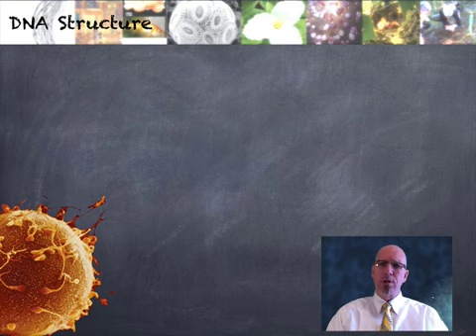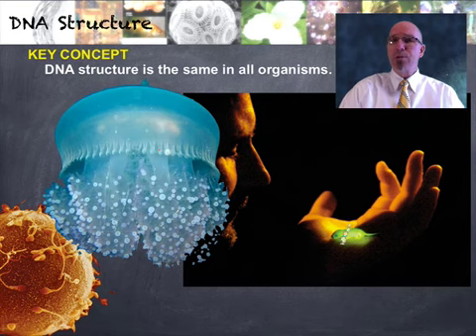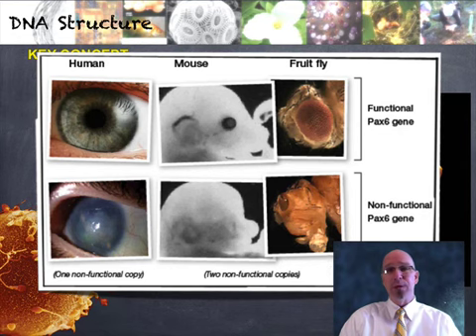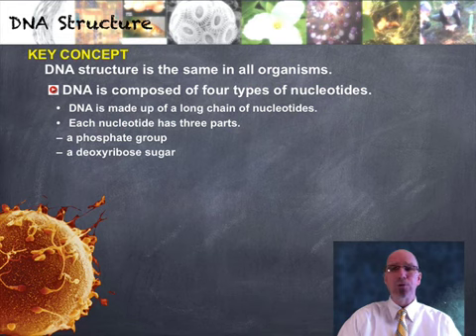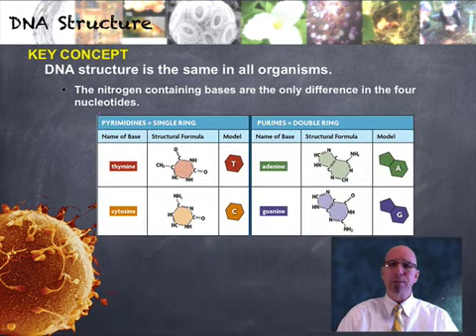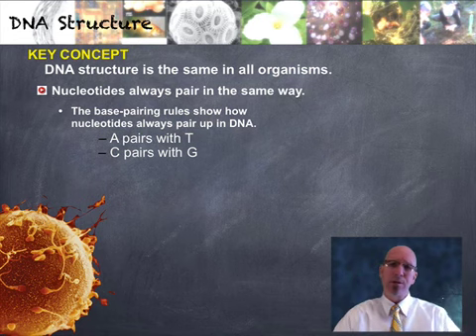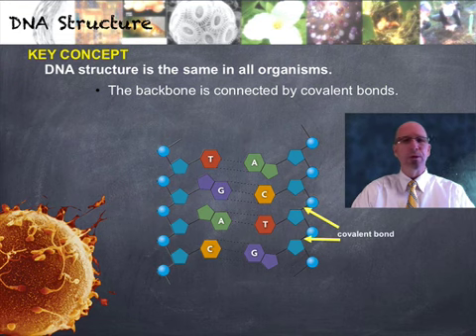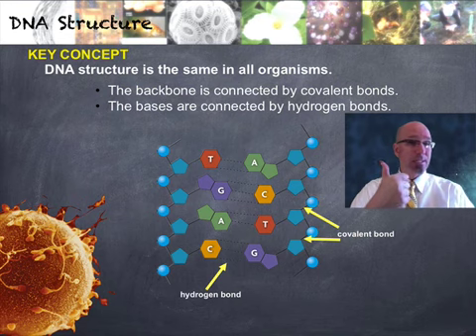DNA Structure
What are the components of DNA? How is it assembled?